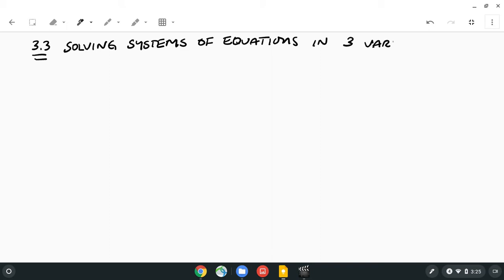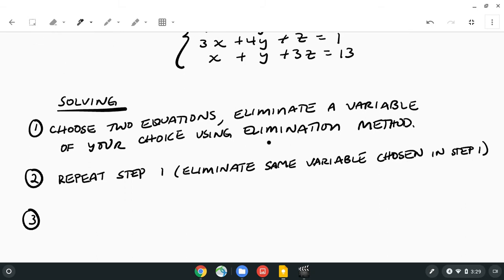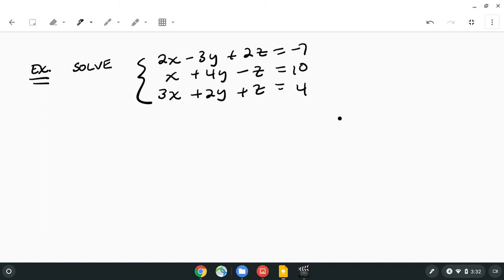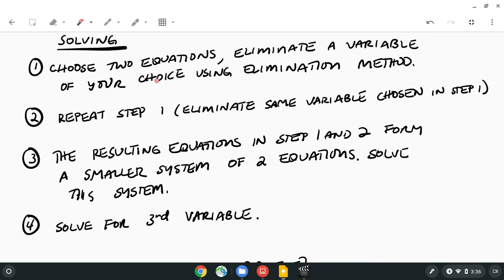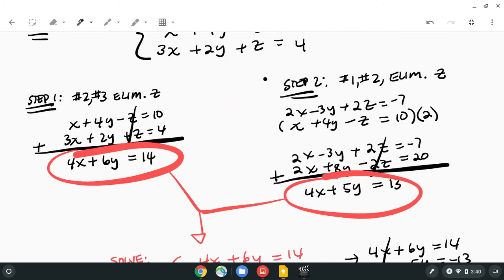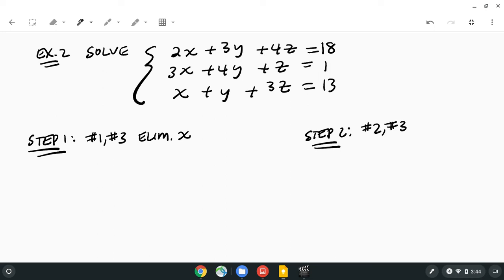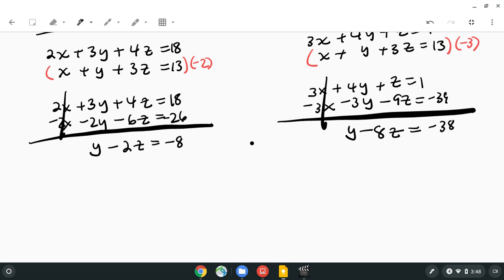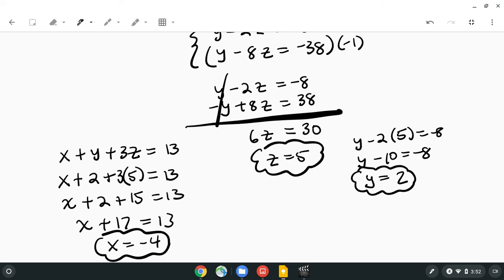Math 73 3 3 Solving Systems In 3 Variables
Looks at how to solve a system of 3 equations, 3 unknowns by elimination method.